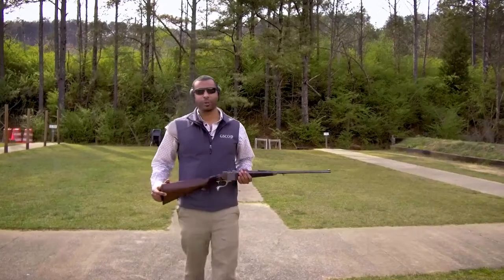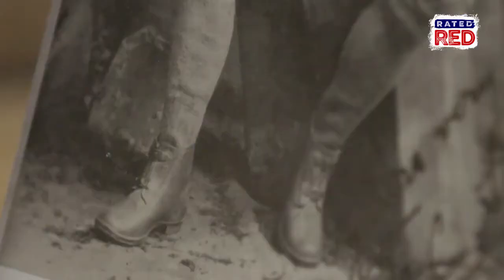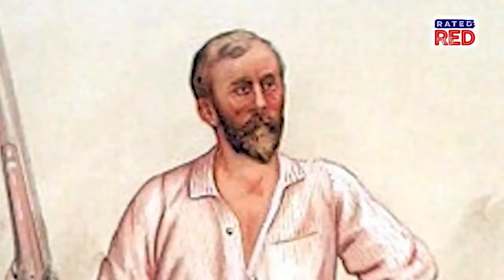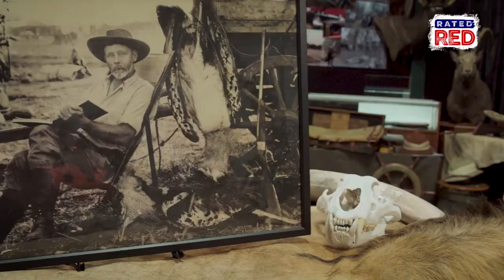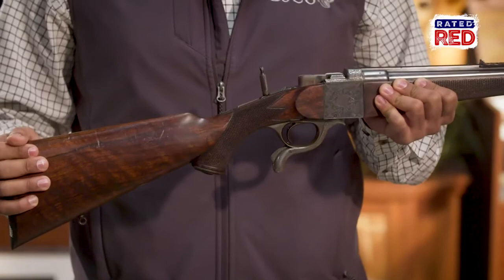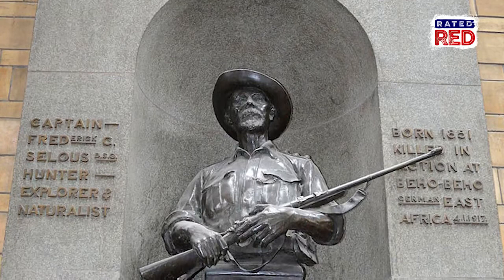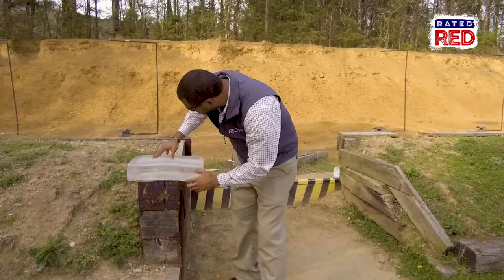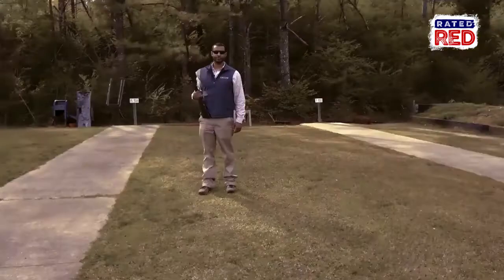Frederick Courteney Selous’ 256 Holland & Holland - Legendary Firearms